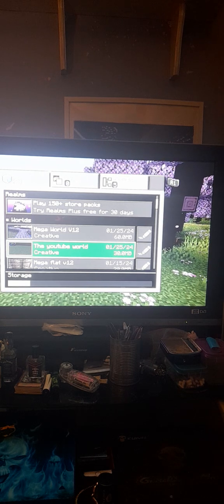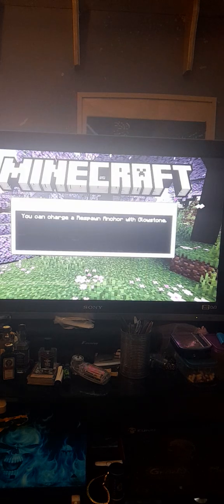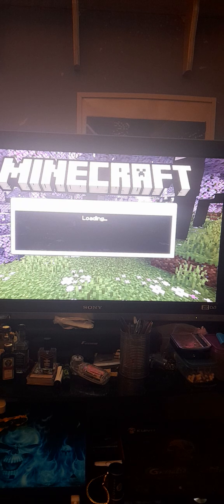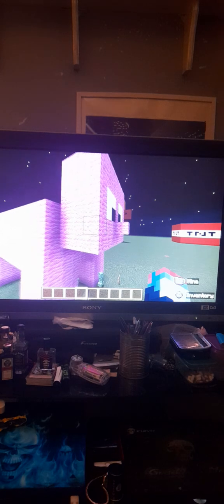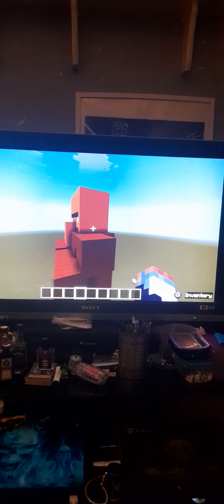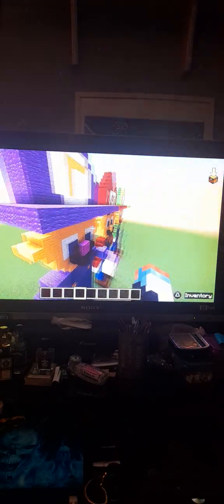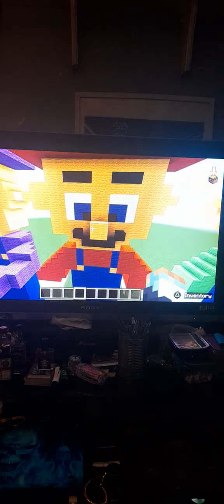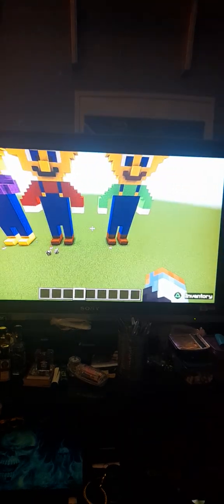minecraft tour of my world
in this video I show you on how I built drift characters from games and movies